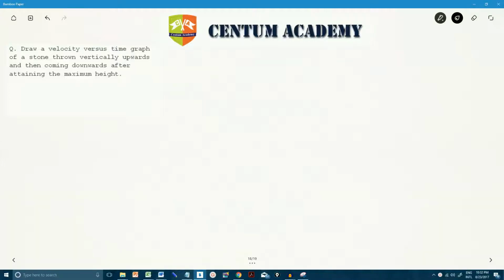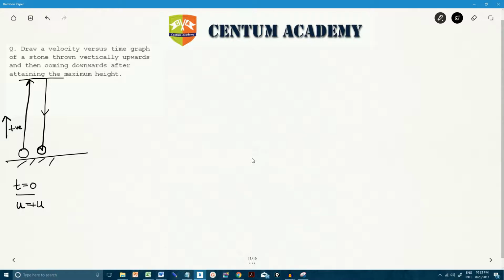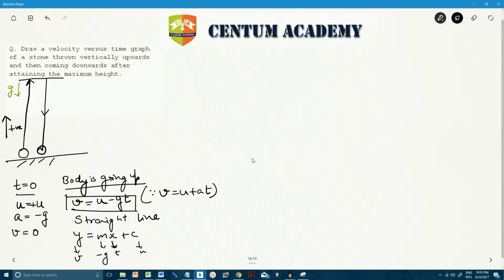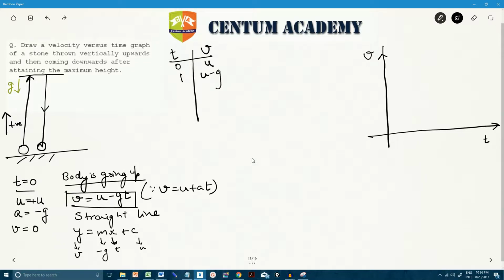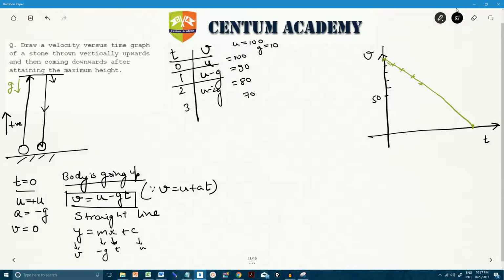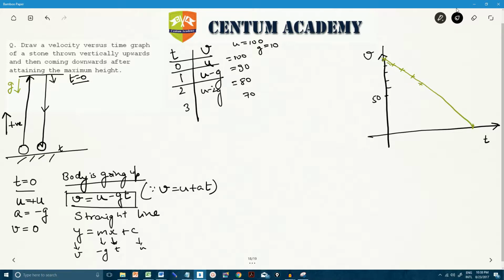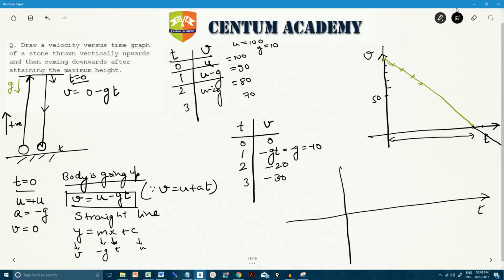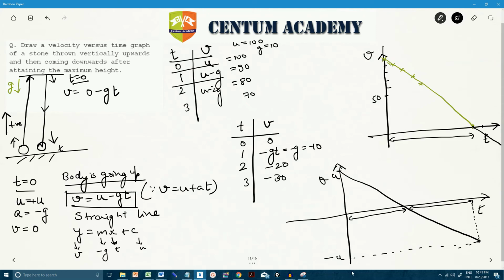NCERT IX Motion 18